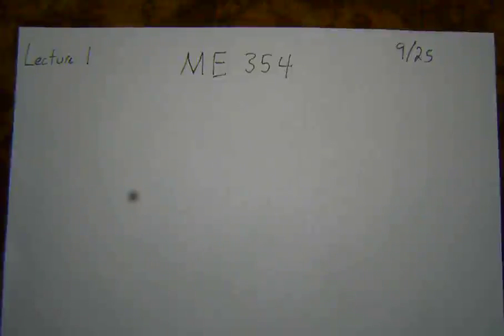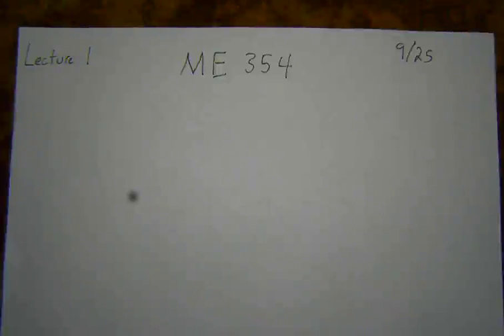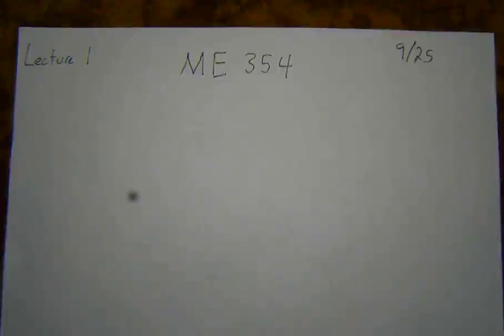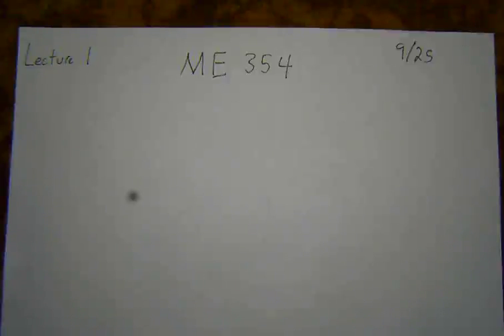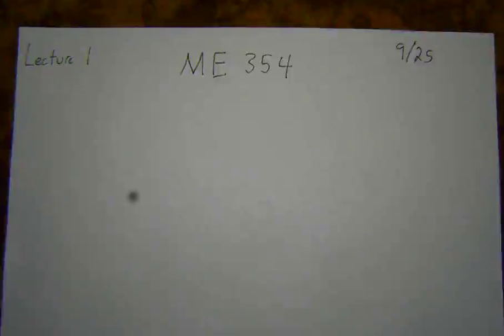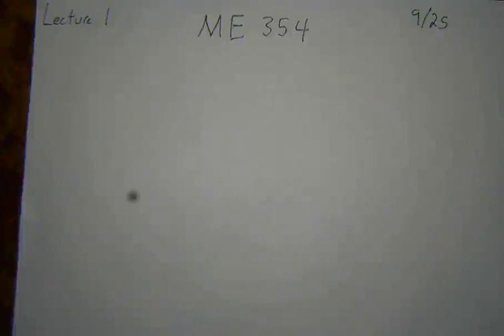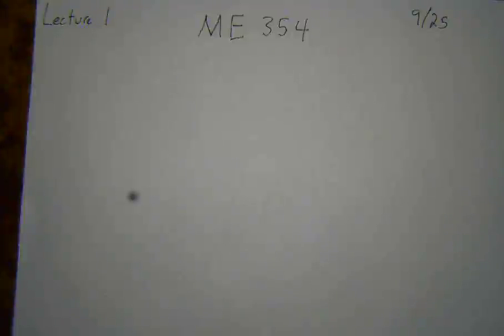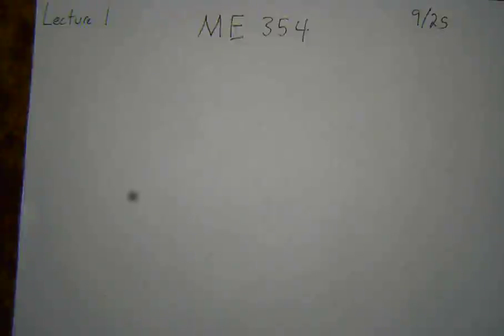ME 354 Lecture 1 9-25-19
Intro to the Course